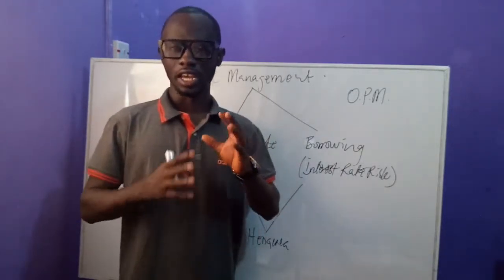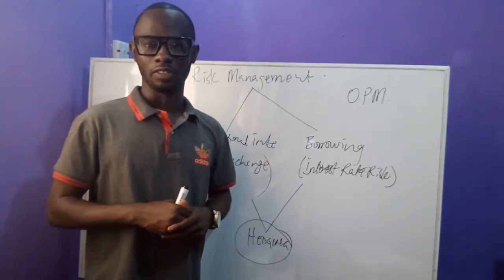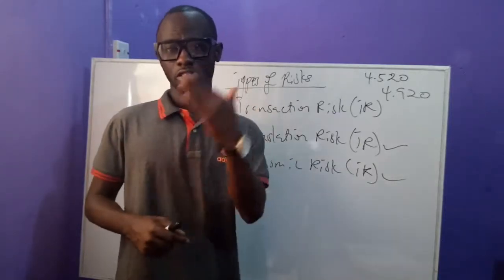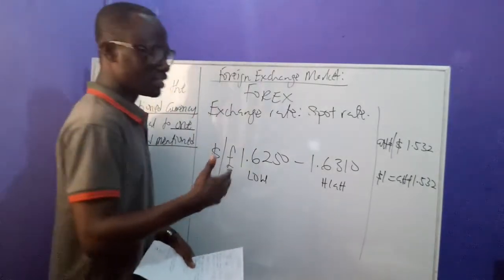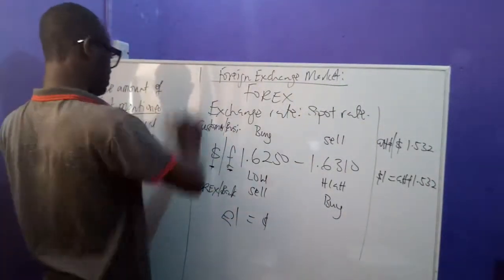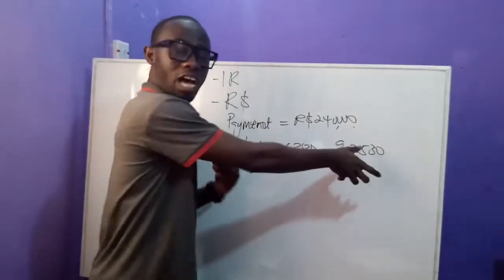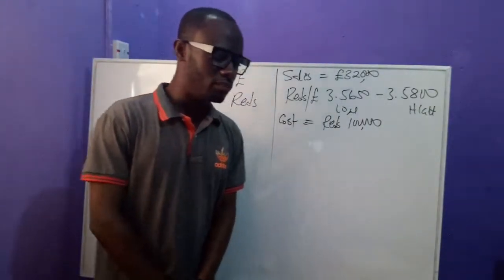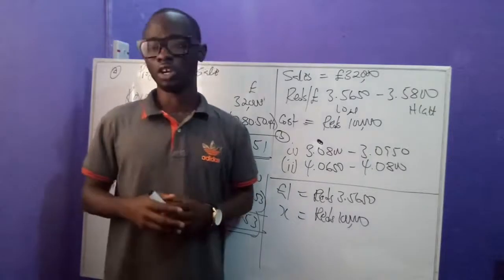Foreign Exchange Hedge Strategies – Part One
In this video, Foreign Exchange Hedge Strategies – 1, Nhyira Premium explains one of the fundamental topics in Financial Management and Advanced Financial Management (foreign exchange risk management and interest rate risk management).

In this lecture, Nhyira Premium explains the following:

What is foreign exchange hedge, currency hedging acca f9, currency hedging acca p4, hedging techniques acca p4, hedging techniques acca f9, foreign exchange exposure, foreign exchange risk, forward contract acca f9 and forward contract acca p4.

This video is certainly for students preparing for the ACCA F9 and ACCA P4 examination as well as students of the Institute of Chartered Accountants Ghana (ICAG) studying Financial Management and Advanced Financial Management.

My Channel